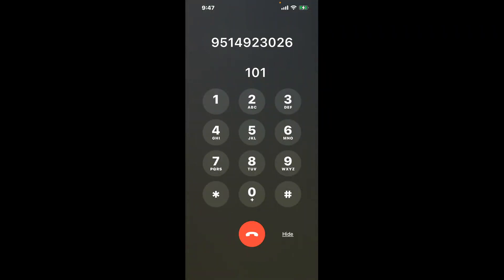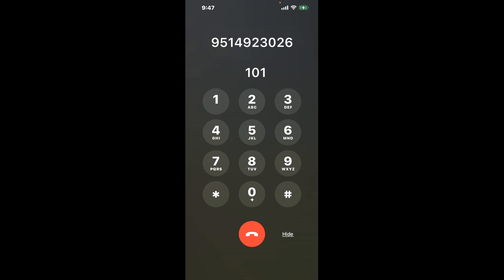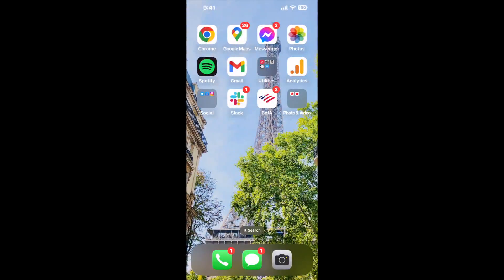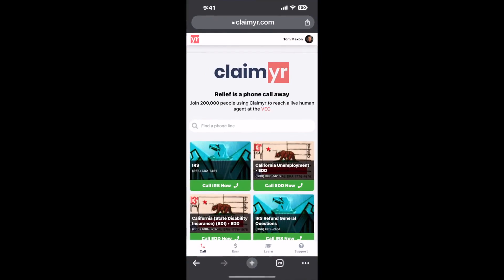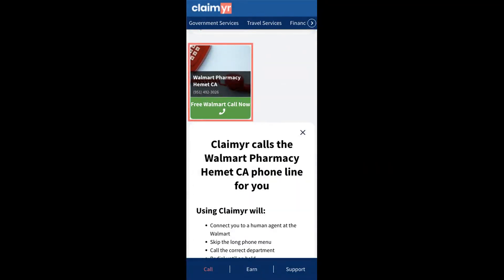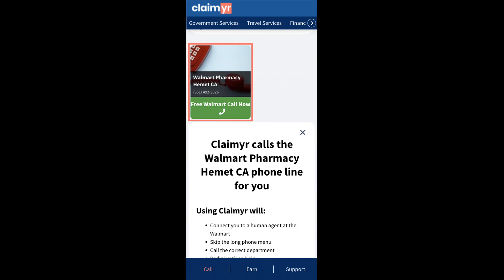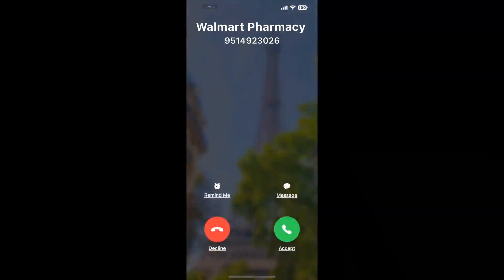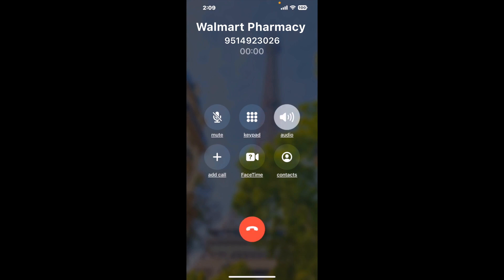Walmart Pharmacy Hemet CA Phone Number - How To Reach A Live Person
Walmart Pharmacy Hemet CA Phone Number Update - how to call Walmart Pharmacy Hemet CA and get a live human agent on the phone.

    How can I speak to a live person at Walmart Pharmacy Hemet CA?

    There are two methods to reach a live person:

    - 1.) by calling manually over and over again, get on a long hold, and then hope the call doesn't drop -- and I'll show you how to do that,
- 2.) use a calling tool that dials for you, stays on hold, and forwards a call to your phone number when an agent is on the line. (RECOMMENDED)

    - **Step 2**: select/search for "Walmart Pharmacy Hemet CA "
    - **Step 4**: kick back, relax, and wait for your phone to ring with a Walmart Pharmacy Hemet CA agent on the line!

    What is the best time to call Walmart Pharmacy Hemet CA ?

    The best time to call Walmart Pharmacy Hemet CA  is Wednesday and Thursday afternoons. ⚠️**WARNING**⚠️: please beware that you often need to dedicate an entire day to dialing over and over **just to get on hold**. Also, Walmart Pharmacy Hemet CA is notorious for *dropping calls even when you finally do get on hold*! So if you decide to start calling mid-week, due to excessive call volume, you may not be able to reach an agent until the following week or longer.

If you don't consider calling Walmart Pharmacy Hemet CA a full-time profession, consider using a calling tool such as Claimyr to guarantee a callback with an agent on the line with zero hold time.